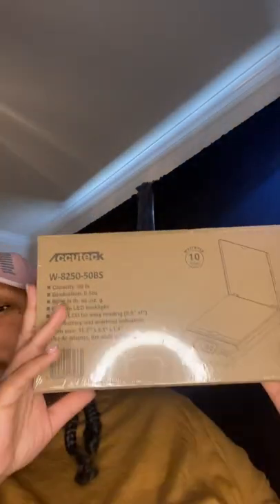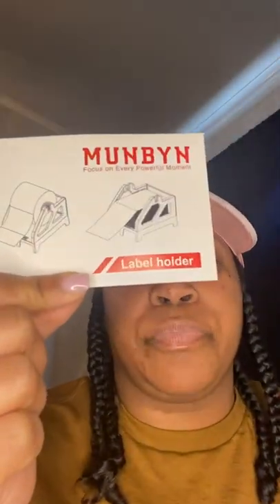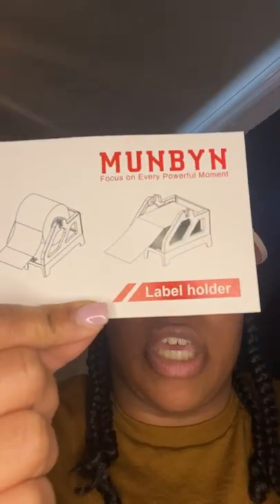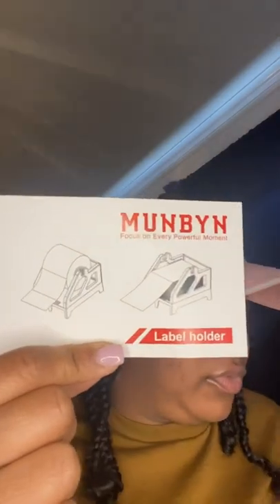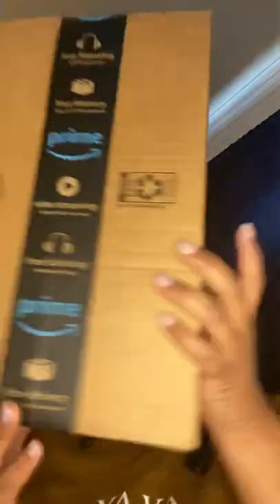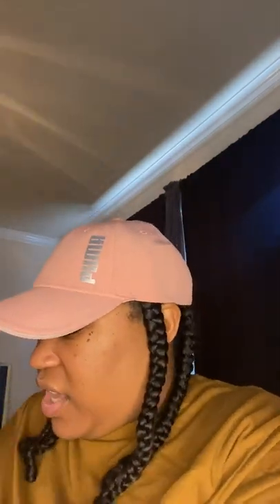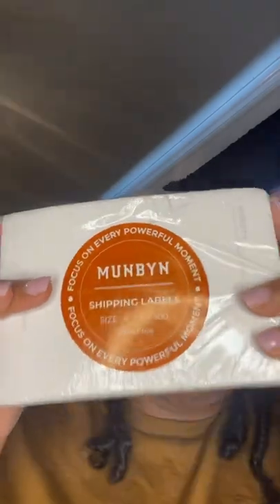Unboxing Lash equipment￼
Thermal printer, Fragile stickers￼￼, thank you stickers, Scale￼, Thermal paper￼￼